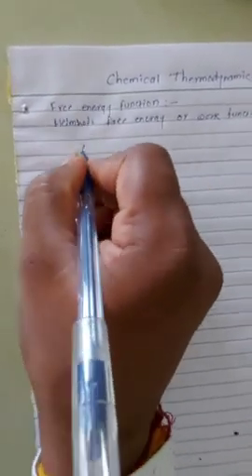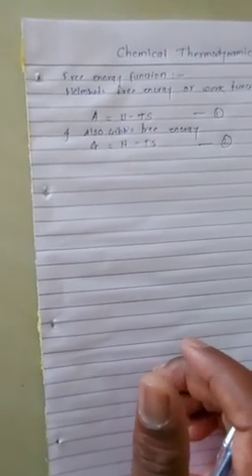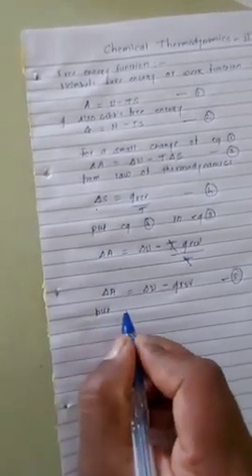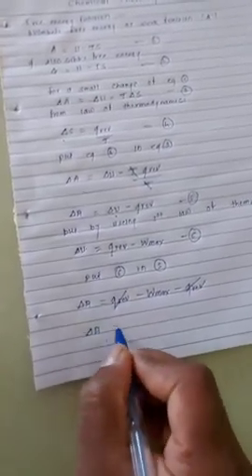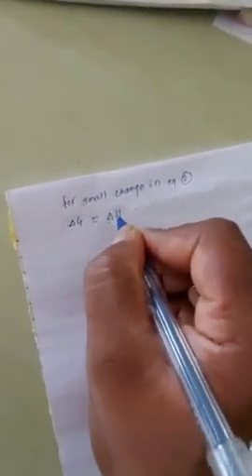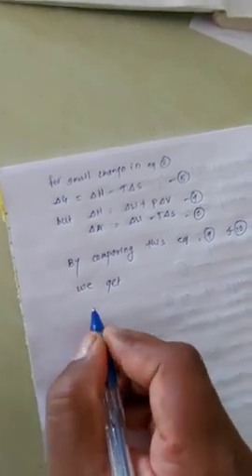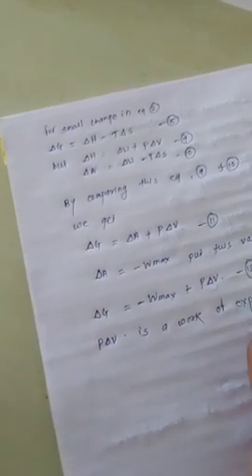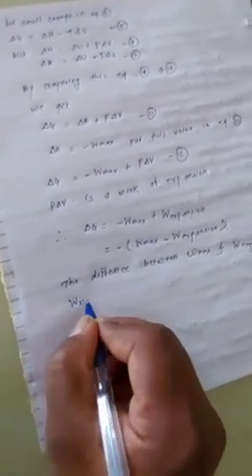Chemical Thermodynamics-II L1 by Prof. S.M.Karape